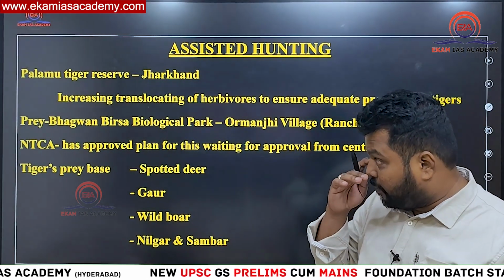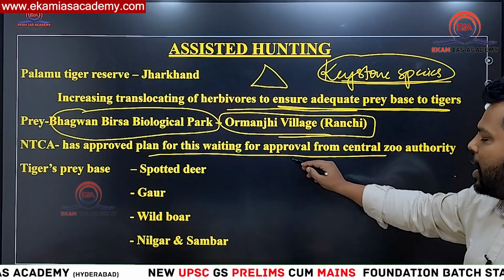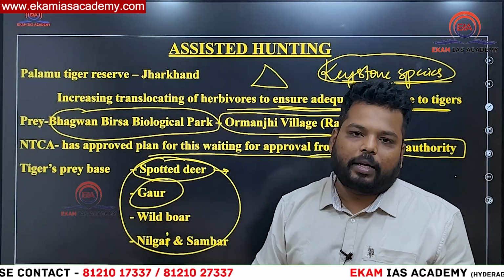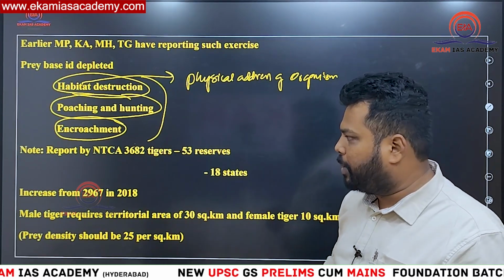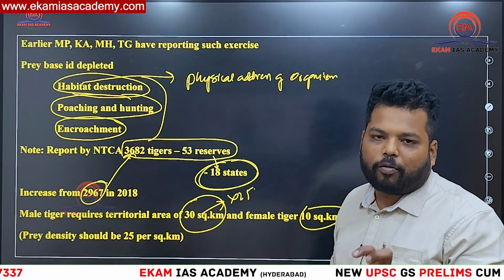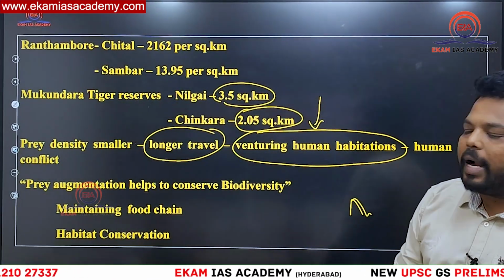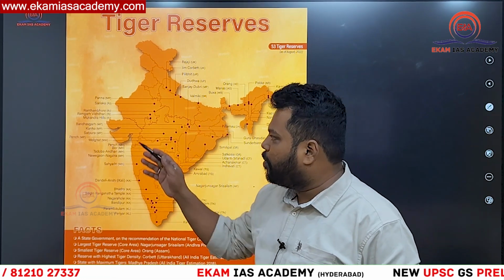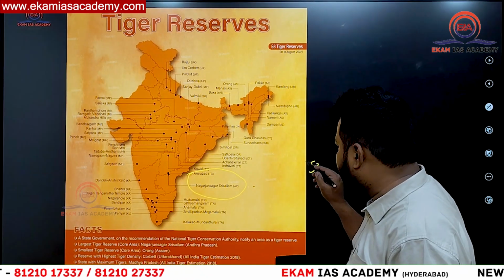UPSC - DOWN TO EARTH - MAGAZINE Analysis (FEBRUARY 2024 - PART - 04)